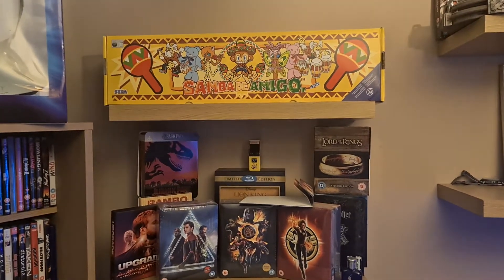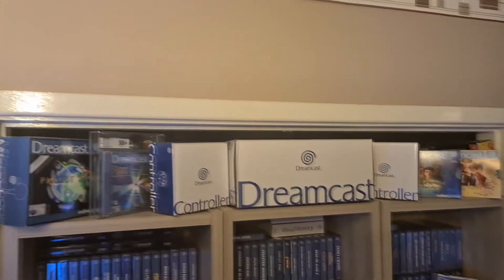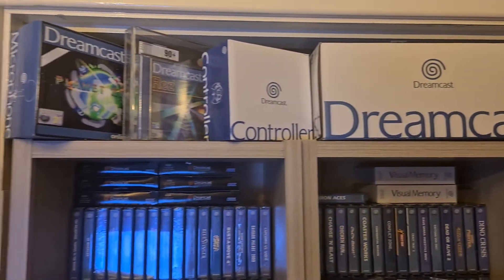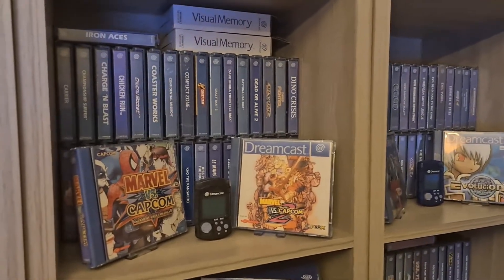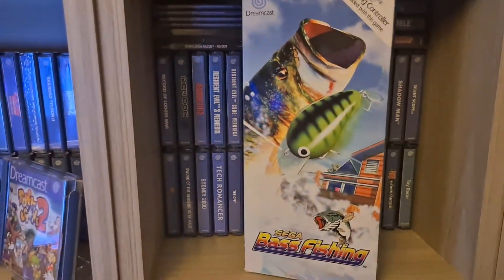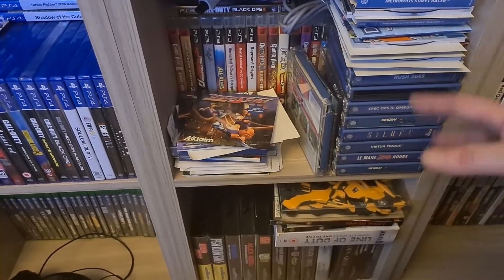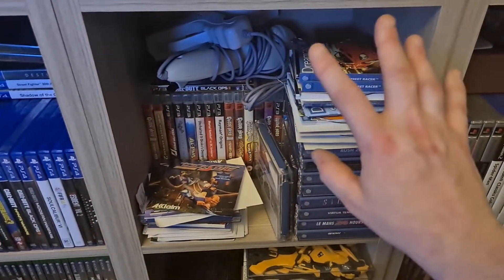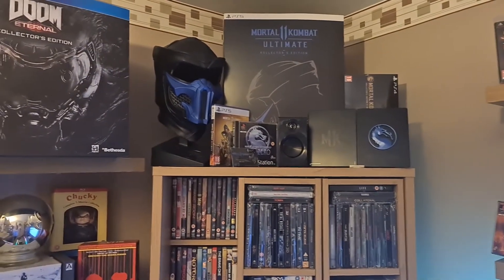Dreamcast Tour Of The Complete Collection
Hi Peeps!!

I managed to find a bit of time to upload a short video of my complete Dreamcast collection, I hope you all enjoy and i hope you all have a wonderful christmas and all the best for 2k21. Please be safe guys and don't take any chances over the festive period visiting people, it's not worth it...

Updated the video i had it's made for kids Lol can leave comments now lol

Take care!!!